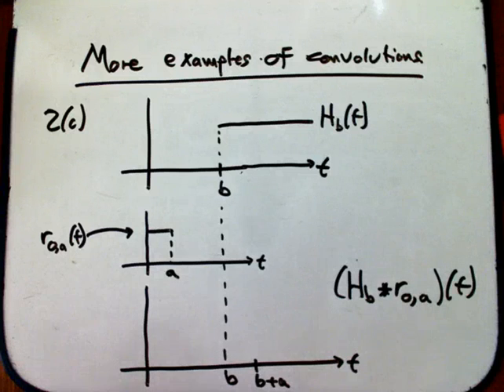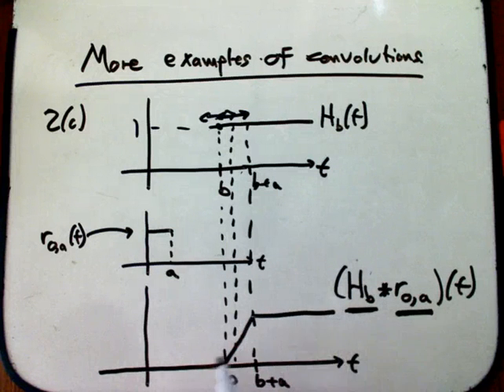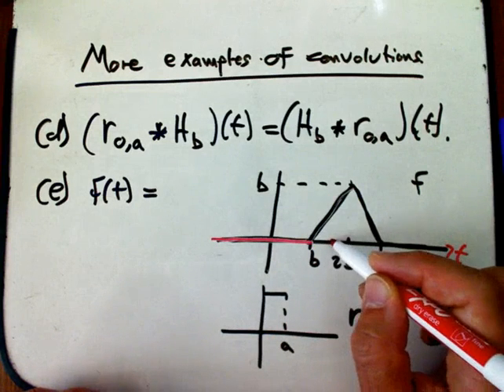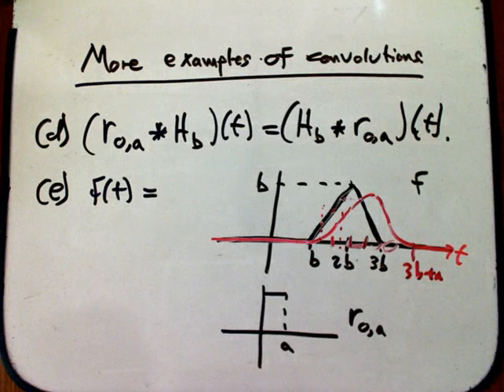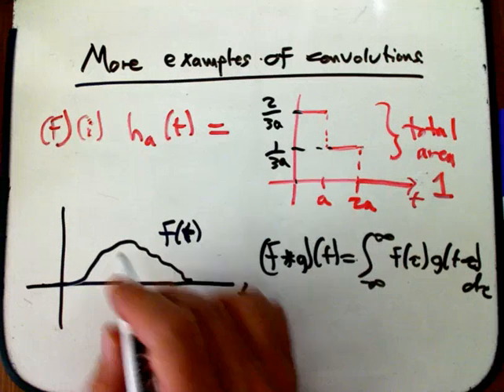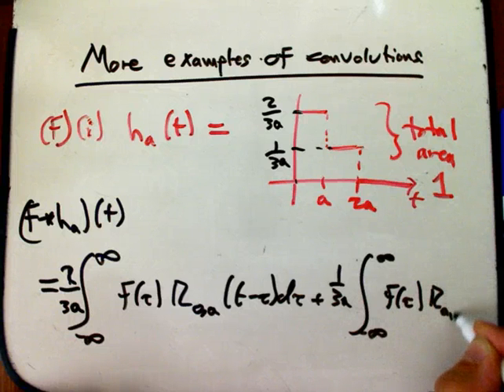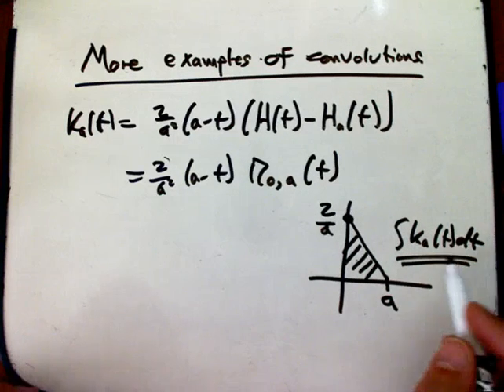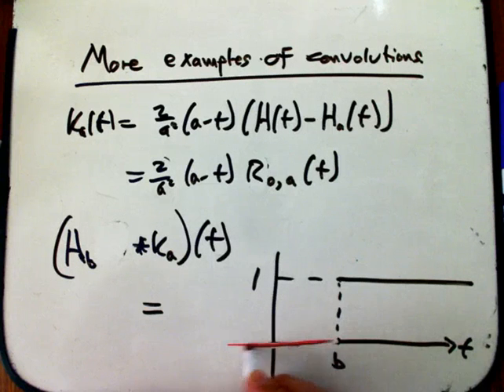Motivated Analysis (Part 7)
I continue with Handout 2, Introduction to Convolutions working some explicit examples that show how a convolution can often be thought of as a weighted moving average. We also see a consistent smoothing effect that comes from that averaging process.